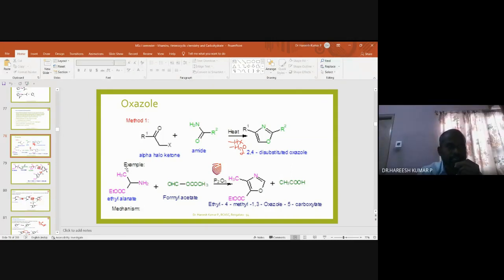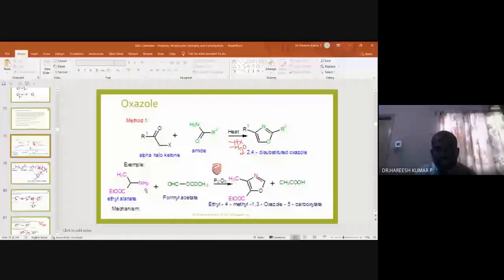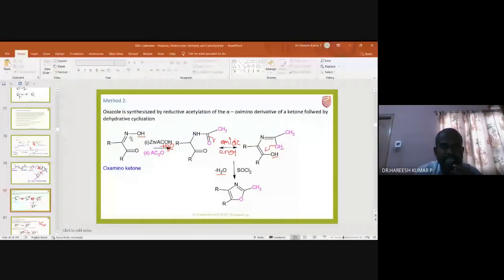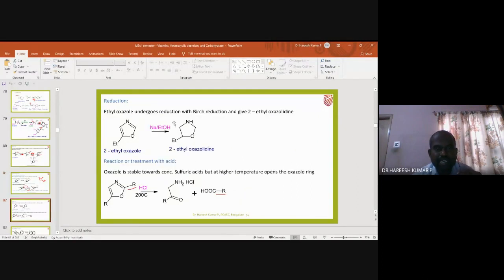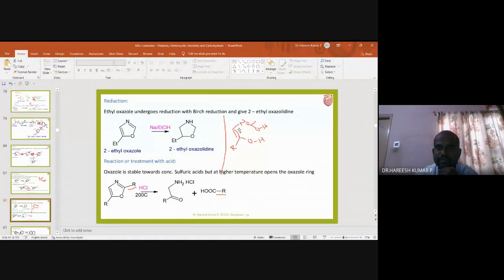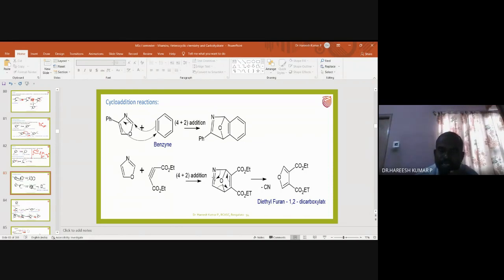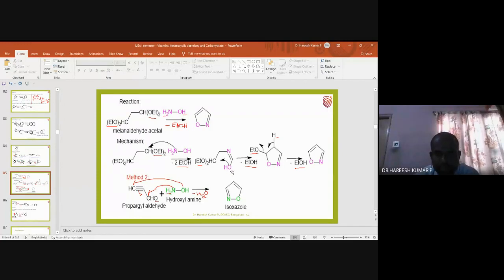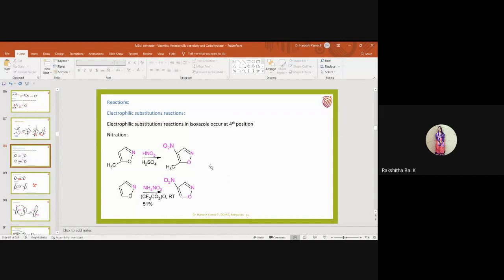Synthesis & Reactions of Oxazole & Isoxazole by Dr Hareesh Kumar P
M Sc - organic Chemistry - Synthesis & Reactions of Oxazole & Isoxazole by Dr Hareesh Kumar P, CSIR, UGC, NET, KSET